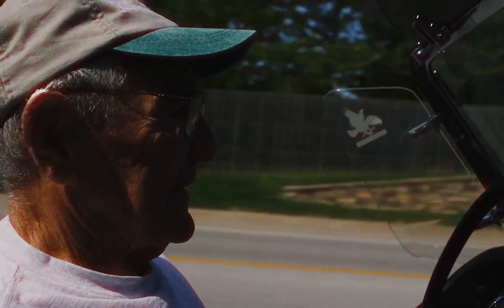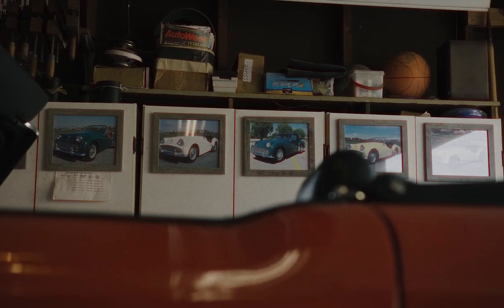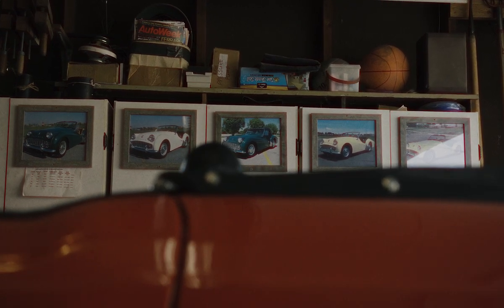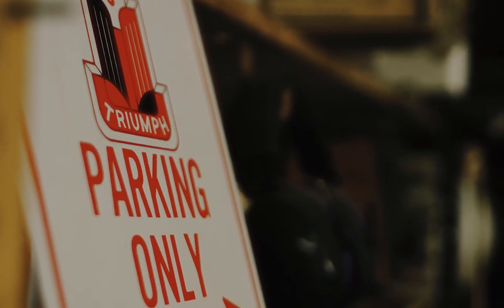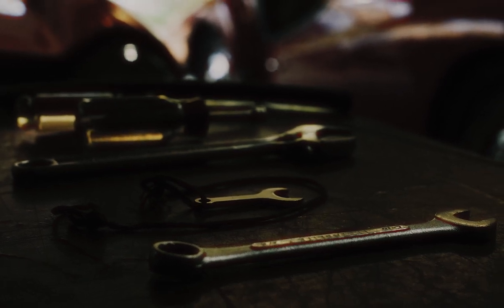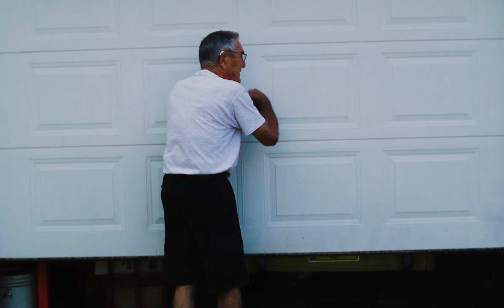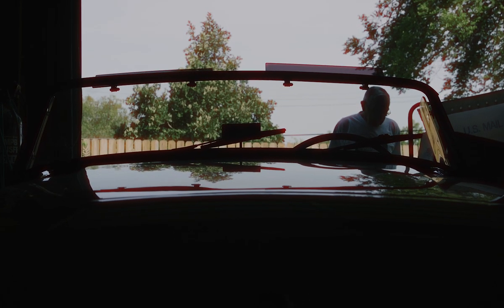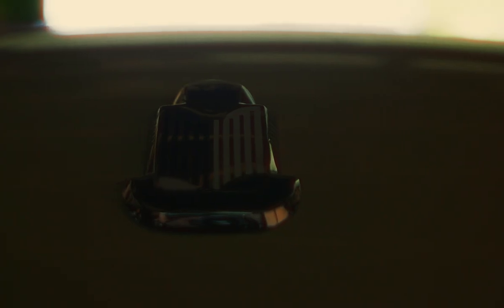Parts & Pieces (Documentary Short)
Parts & Pieces
Parts & Pieces is a documentary short about the McGuire family's love for rare British Triumph vehicles and how those vehicles came to be a family tradition. The film centers around the patriarch, Chuck, and the story of how he came to possess so many Triumphs over the years.
DP / Editor : Bruce James Bales
Sound / Sound Design : John Hennessey Baker
Additional Cinematography : Nick Ford
Color Correction : Andrew Peterson